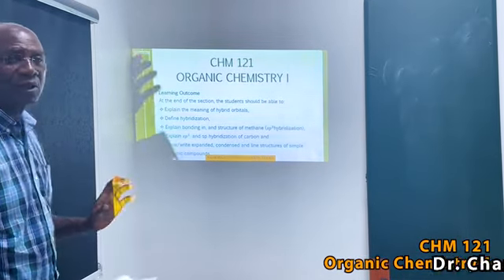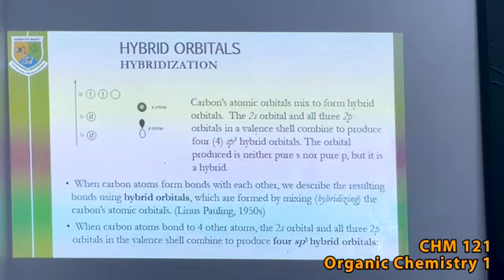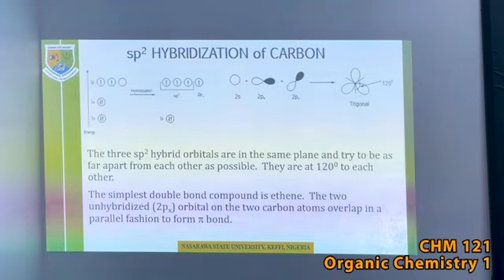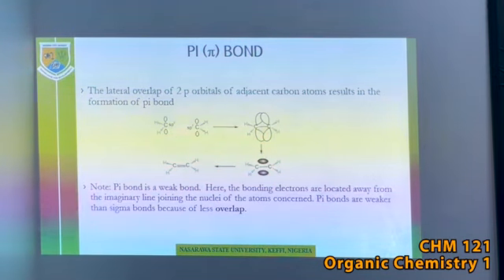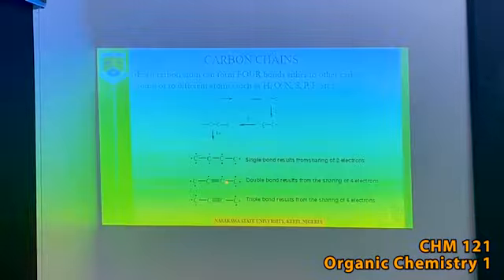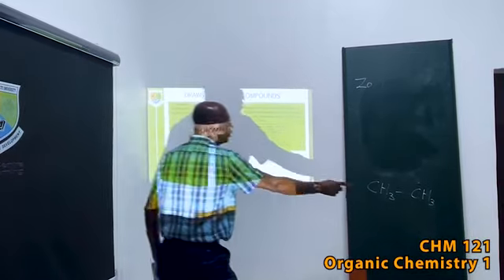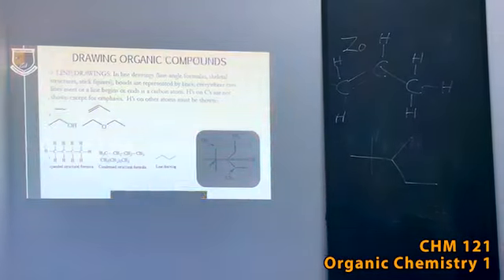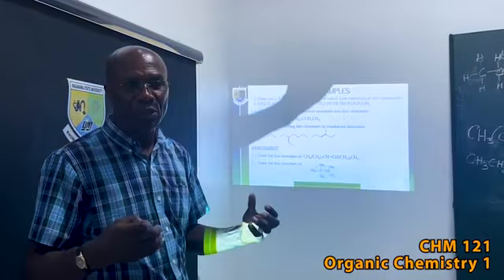CHM 121 TUTORIAL BY DR CHARLES ORJI